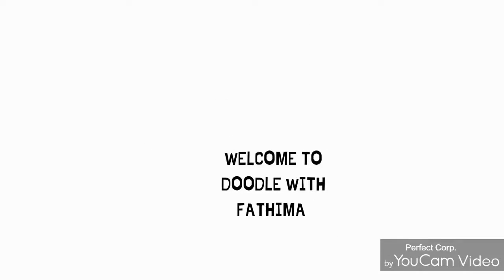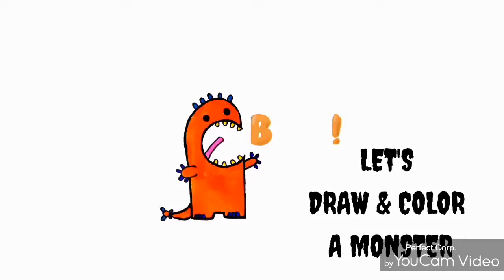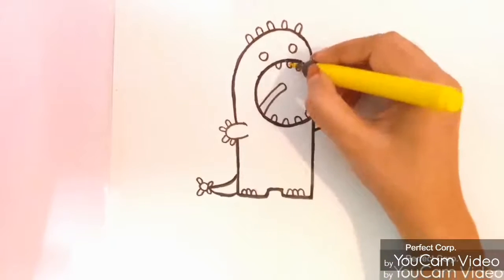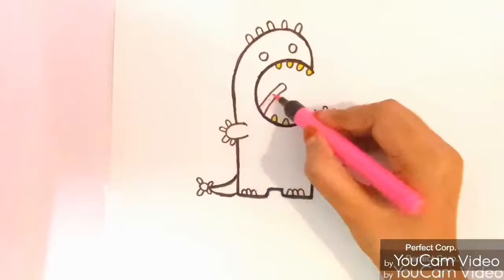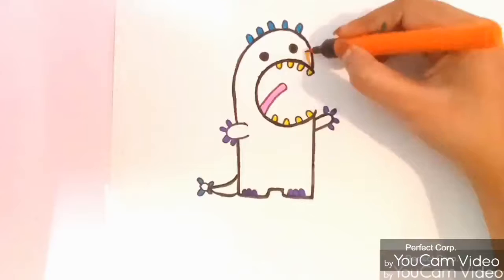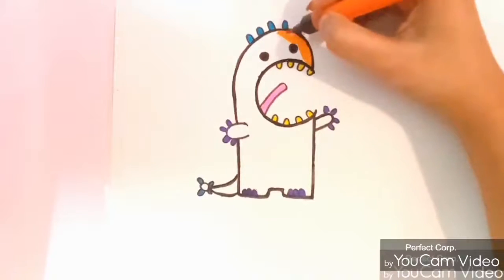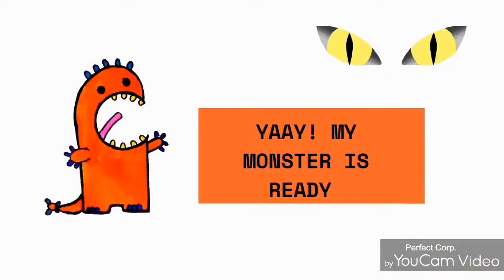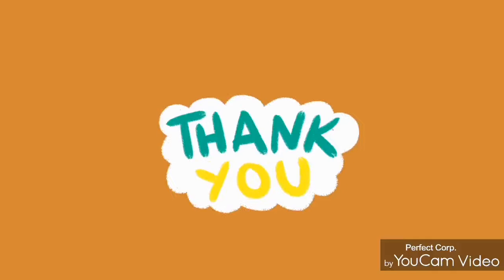How to draw a Monster | Drawing and Colouring | step by step | Doodle with Fathima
HEY PEOPLE ..THIS IS FATHIMA .THIS CHANNEL IS FULL OF ENTERTAINMENT AND EDUCATION FOR KIDS AS WELL AS ADULTS . YOU CAN FIND HERE COLOURING AND DRAWING TUTORIALS . I AM AN ADULT WHO'S MAKING THIS VIDEO AND I LOVE MAKING THEM . SO I OBVIOUSLY NEED ADULT SUBSCRIBER'S TOO .. SO KIDS AND ADULTS SUBSCRIBE TO MY CHANNEL AND BE NOTIFIED BECAUSE I POST VIDEOS DAILY TO KEEP YOU AND MYSELF ENTERTAINED .. HAHA .. LASTLY , I WANT TO THANK YOU FOR LANDING AND SUBSCRIBING TO MY CHANNEL .. I HOPE I DO YOU JUSTICE .. KEEP MY CHANNEL ENTERTAINED WITH YOUR LIKES , SHARES , COMMENTS AND SUBSCRIPTIONS . DO SEND YOUR CUTE DRAWING AND COLOURING WORKS TOO

FREE NON-COPYRIGHT MUSIC:
Play With Me by myuu :

HAPPY LEARNING , THANK YOU